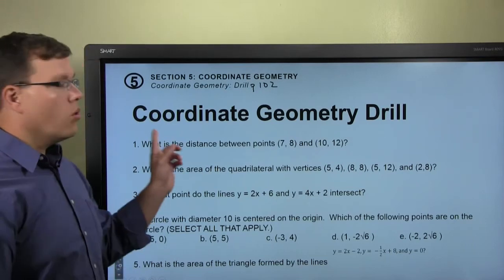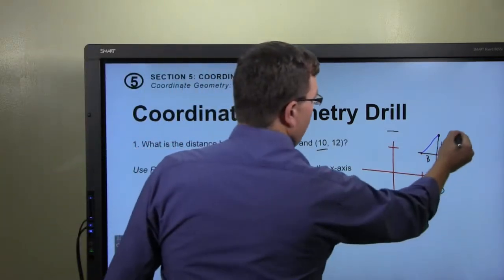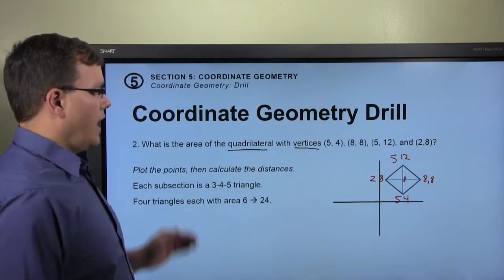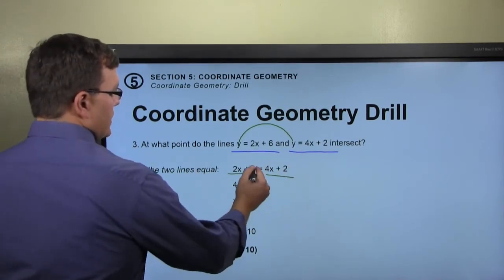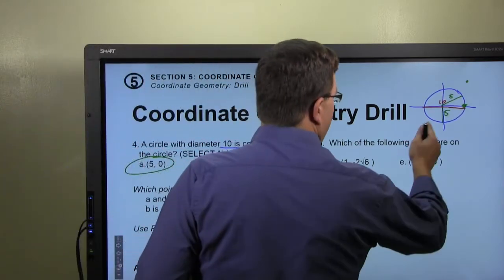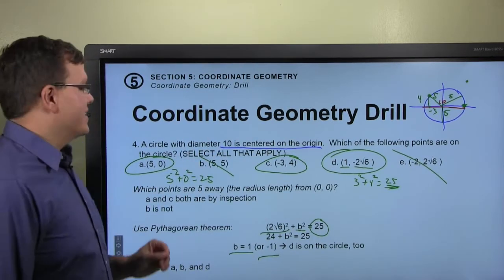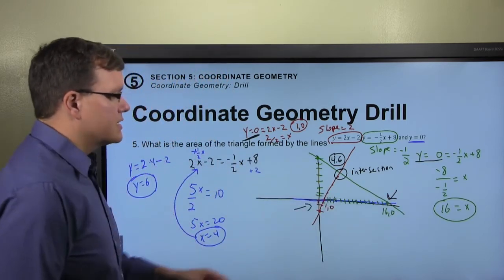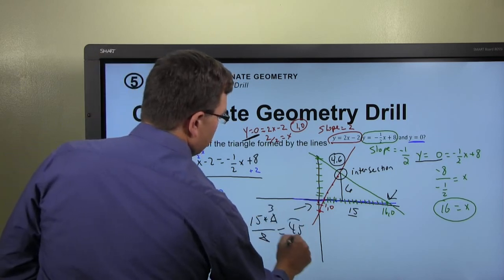Coordinate Geometry Drill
In case we did not get to it in class.